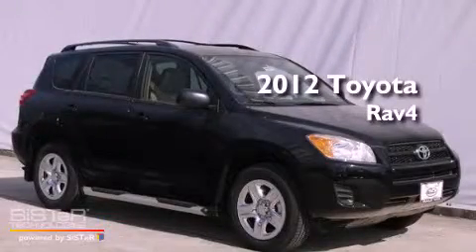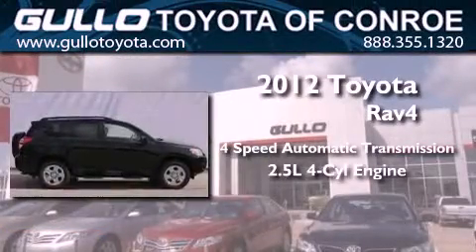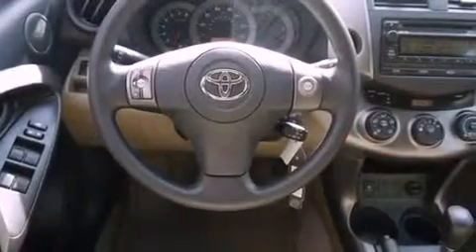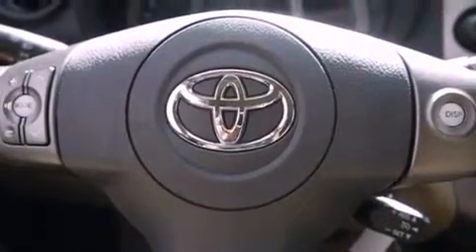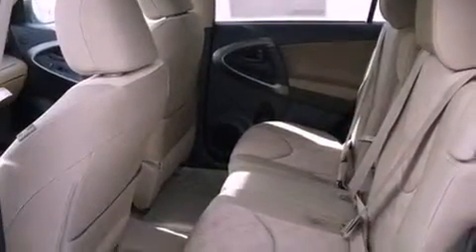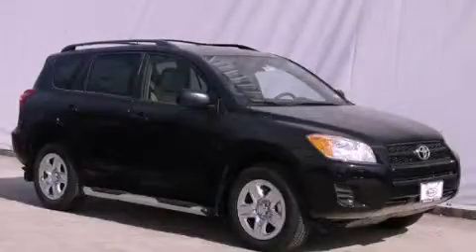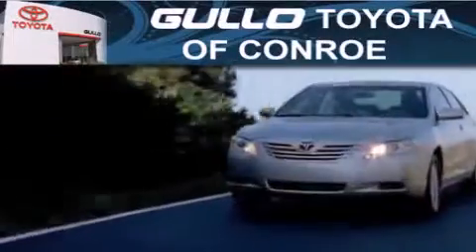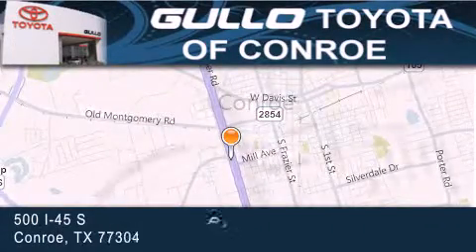2012 Toyota Rav4 Houston TX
Year : 2012
 Make : Toyota
 Model : Rav4
 Engine : Gas I4 2.5L/152
 Trans . : Automatic
 Exterior : Black

 Interior : Sand Beige
 Stock : X20929

 2012 Toyota Rav4 Conroe Texas